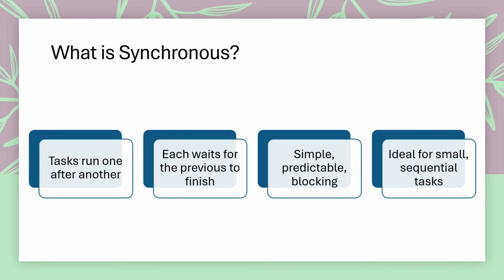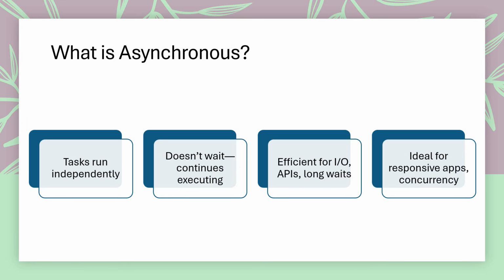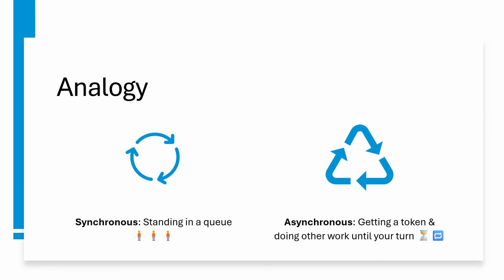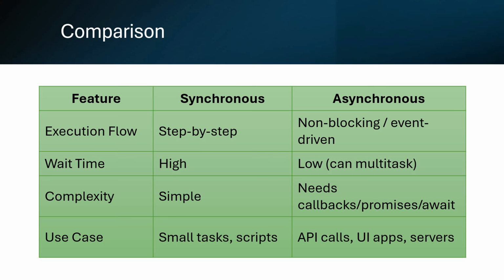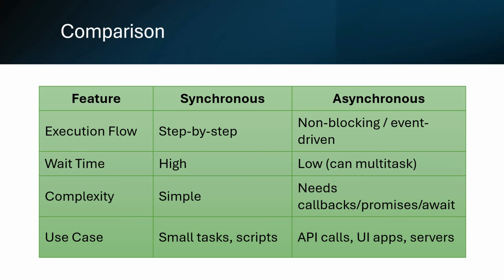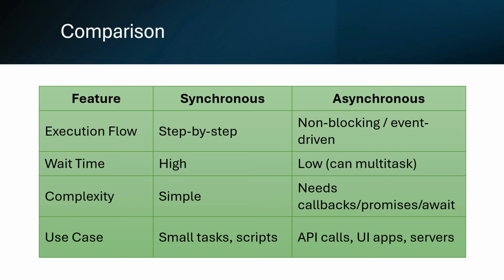Synchronous vs Asynchronous Programming Explained in 2 Minutes! | Code Timing Face-Off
Confused about Synchronous and Asynchronous programming? 🤔
In this 2-minute power-packed video, we break down the timing battle between sync and async code using simple explanations, real-world analogies, and a visual comparison! Perfect for beginners and professionals looking for a quick refresher.

🚀 Topics Covered:

What is Synchronous Programming?

Real-Life Analogies

Whether you're a developer, student, or tech enthusiast, this quick guide will make code execution timing crystal clear.